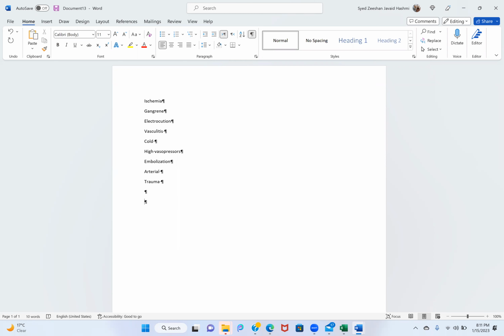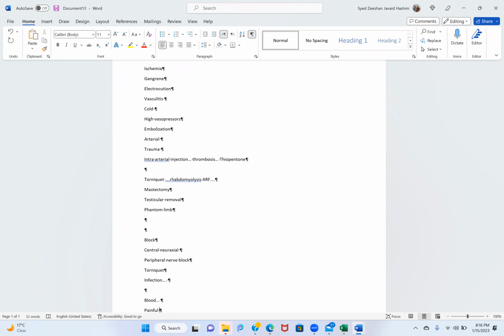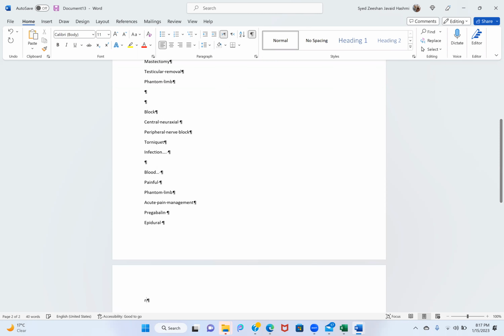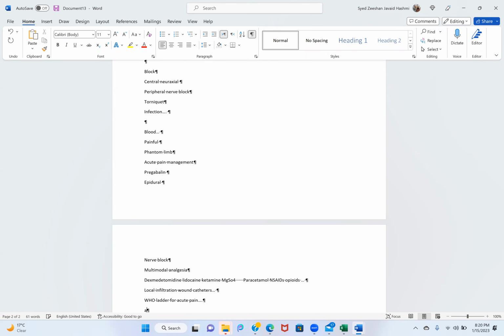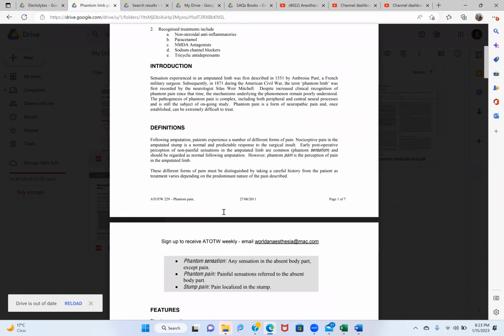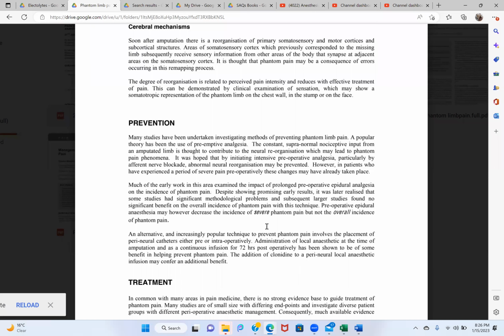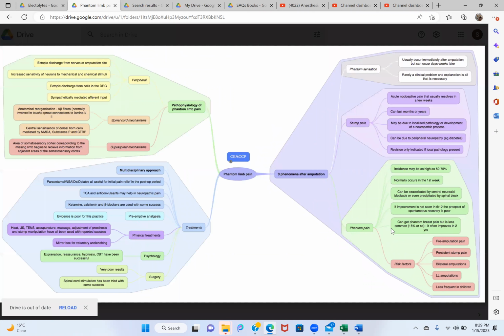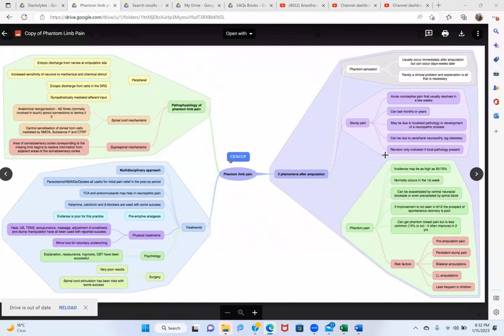Amputation and Phantom limb pain